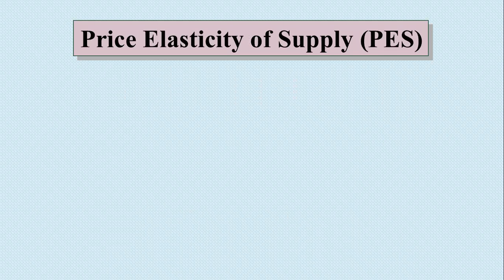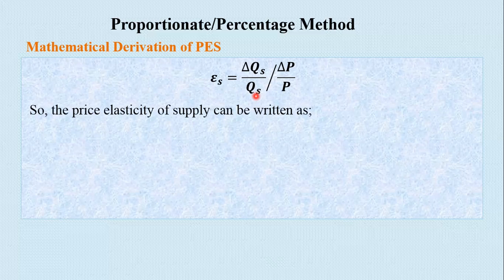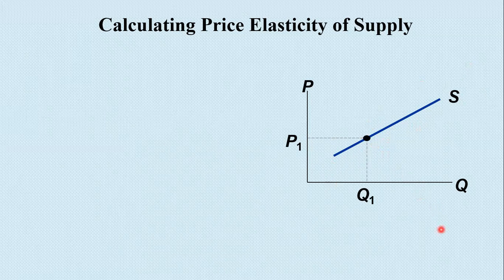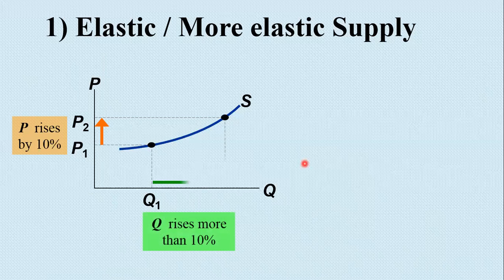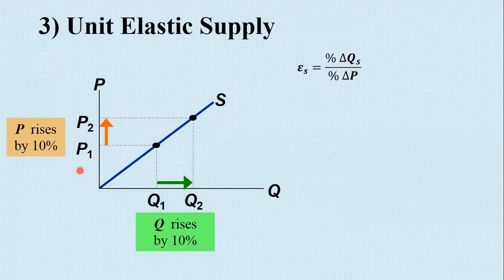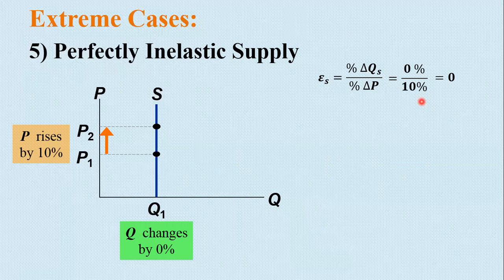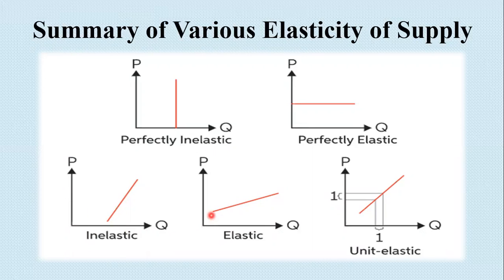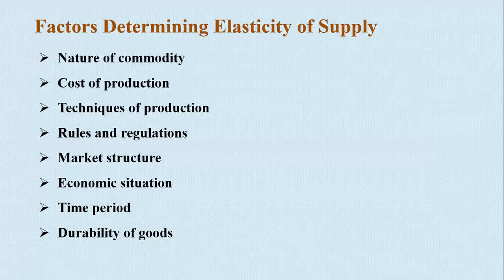Elasticity of Supply